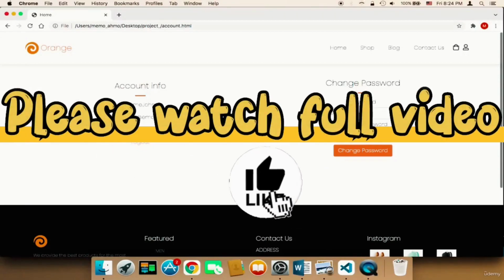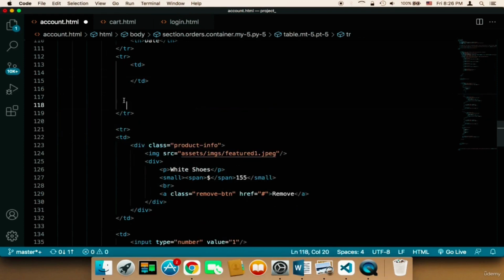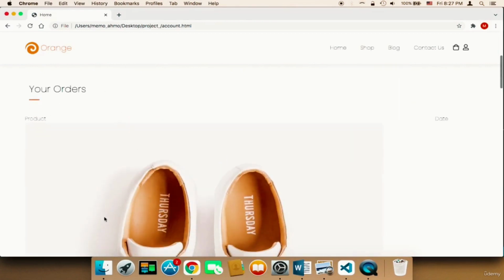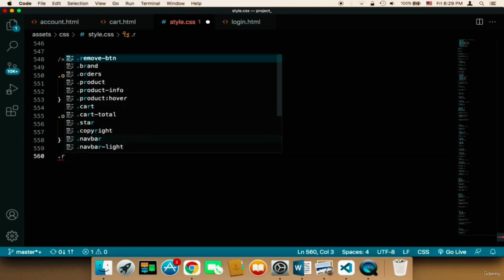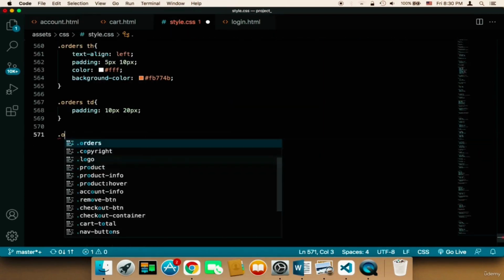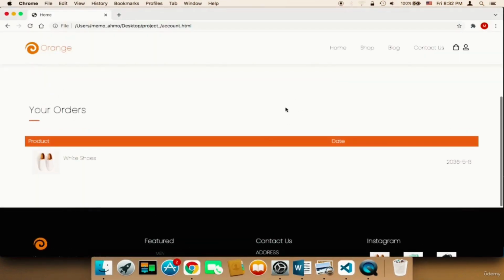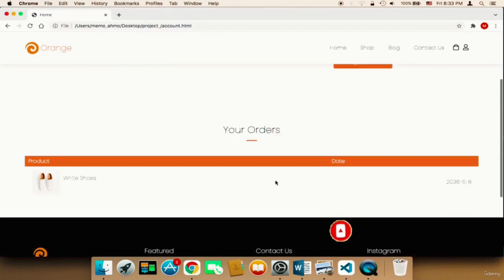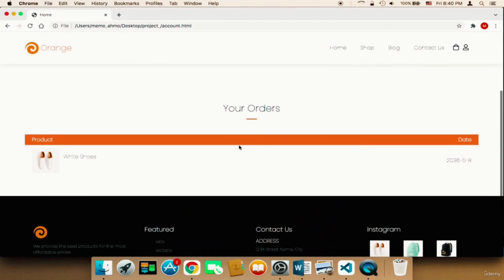Order Section #49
Hi Friends

I will develop modern eCommerce website.

About :eCommerce web developer where you will find eduaction. If you did press the thumbs up button.